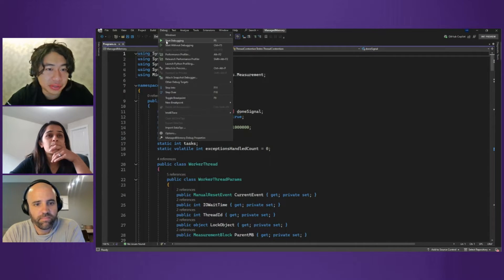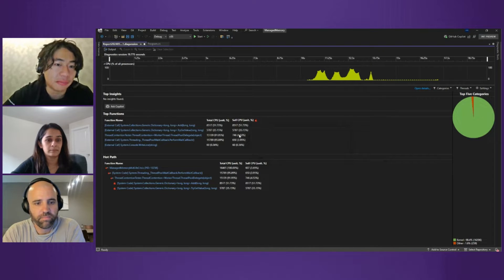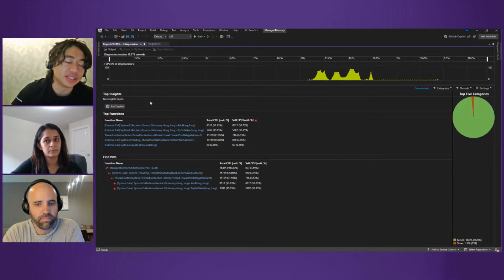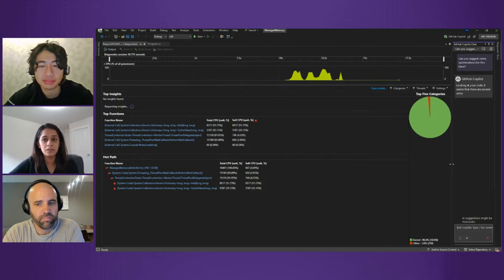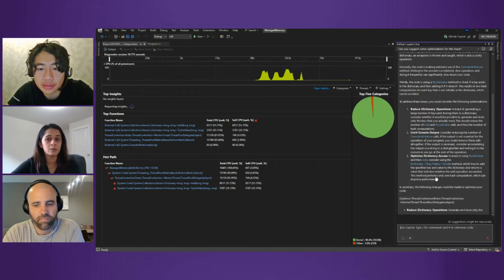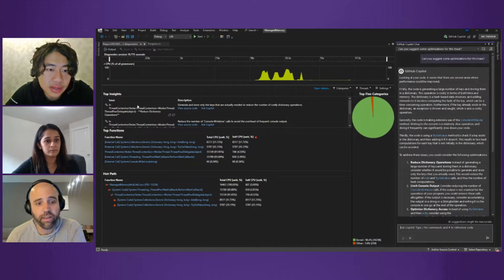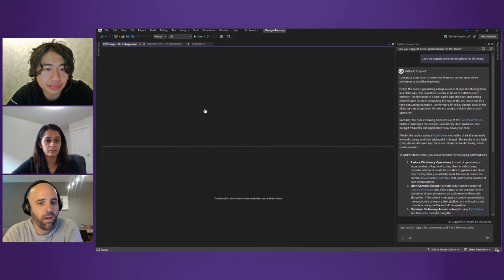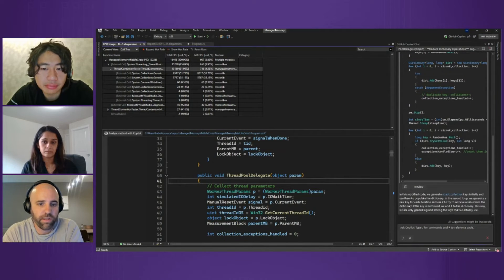AI After Hours | Profiling with GitHub Copilot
In AI After Hours, we’ll explore tips and tricks, engineering, and customer research behind upcoming experiences in Visual Studio that are enabled by GitHub Copilot.

GitHub Copilot is a coding assistant powered by Artificial Intelligence (AI), which can run in various environments and help you be more efficient in your daily coding tasks.

== Introduction ==
0:00 - Making profiling results actionable with GitHub Copilot.
0:20 - Meet Aaron Yim, Harshada Hole, and Nik Karpinsky.

== Demo ==
0:54 - "Ask Copilot" for top insights from profiling results.
2:40 - "Ask Copilot" to describe and suggest fixes to Top Insights.
4:20 - "Analyze method with Copilot" for methods not in top insights / hot path.

== Discussion ==
5:40 - GitHub Copilot uses line-by-line performance to focus its suggestions; web search and other AI are not.
7:52 - Context package includes source code concatenated with all performance information.
8:40 - More context is not always better.
9:38 - Including caller/callee info could inform architectural improvements in the future.
10:15 - Team finds that feature is not very disruptive but can be very helpful and informative.
11:30 - "Ask Copilot" for top insights and "Analyze method" not yet available, expected for Visual Studio 2022 version 17.11.
12:30 - Please provide feedback via "Report a Problem" button in the top right of Visual Studio.
13:06 - Success is empowering every developer to use the performance profiler.
15:45 - Team is interested in performance benchmarking to help guard against regressions.